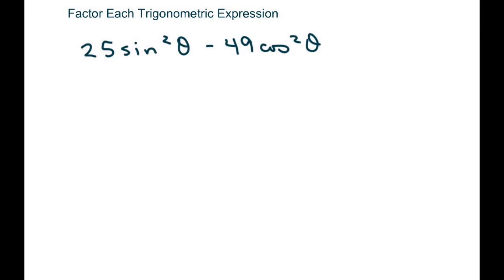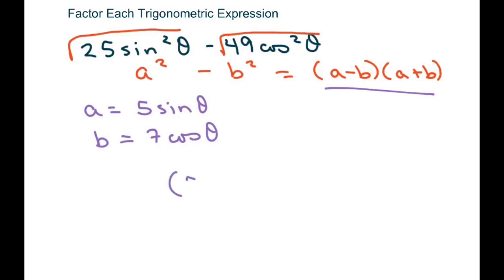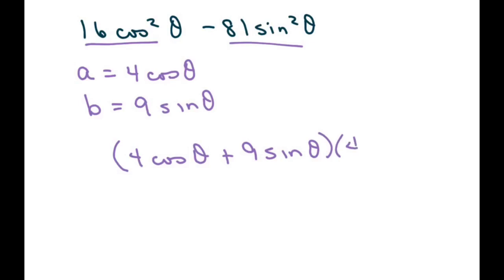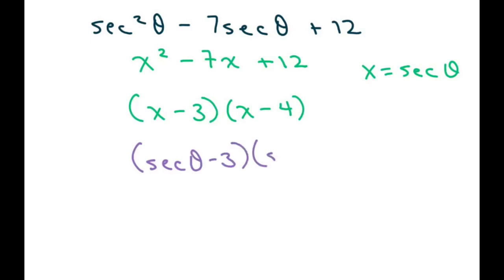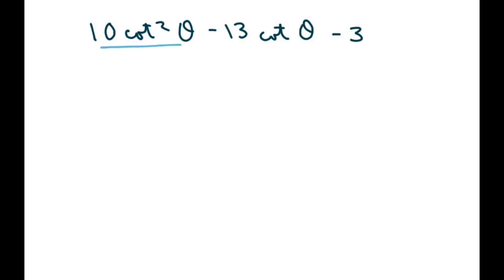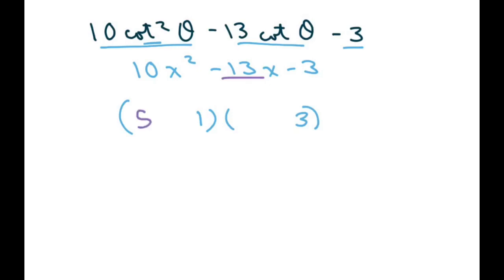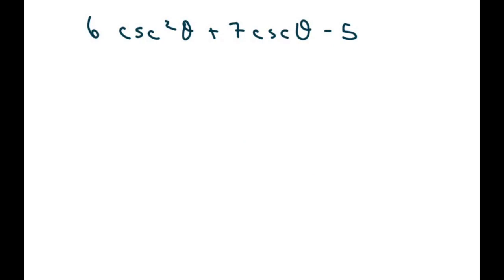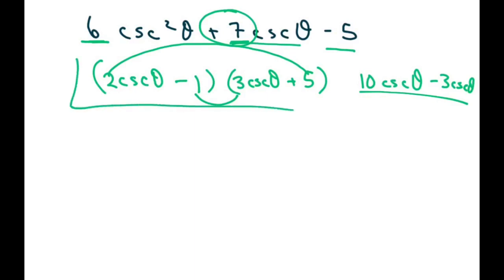How To Factor Trigonometric Expressions